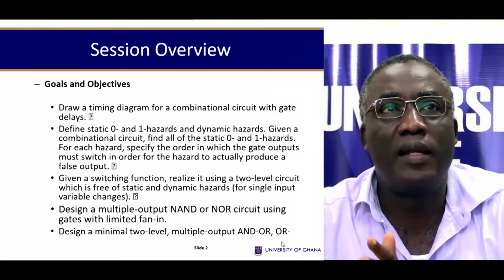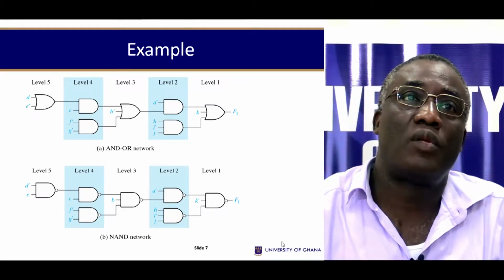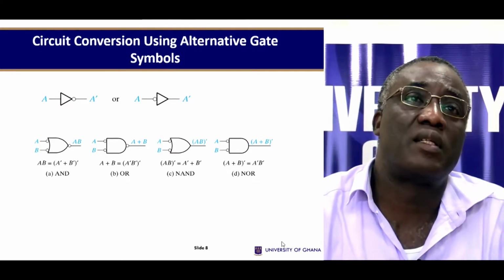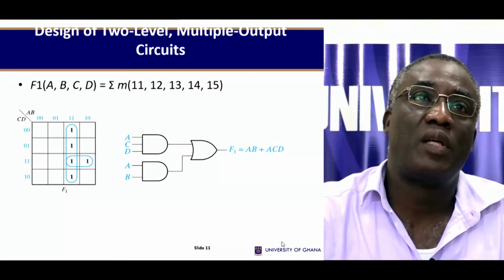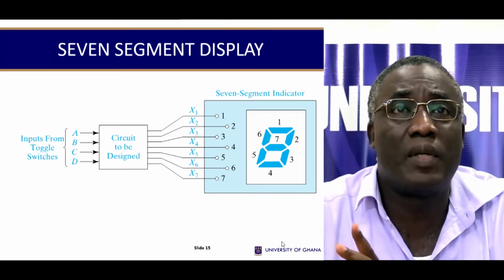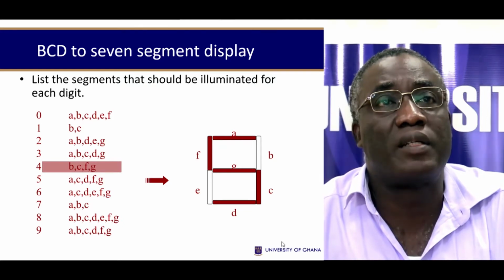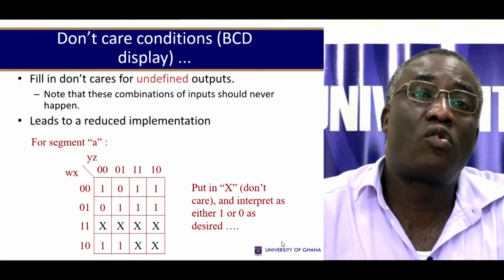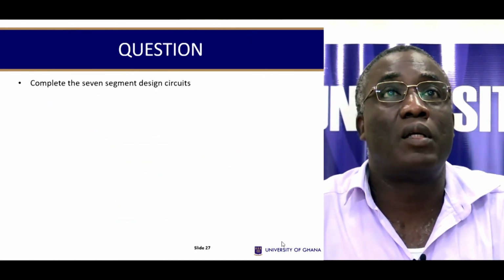CSIT 307: Digital and Logic System - Session 7: - Combinational Logic Design II